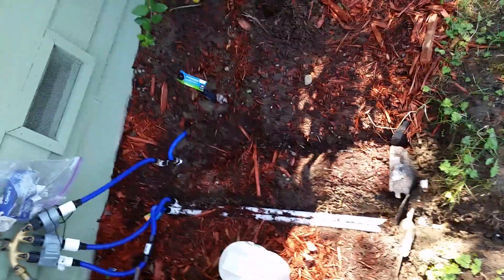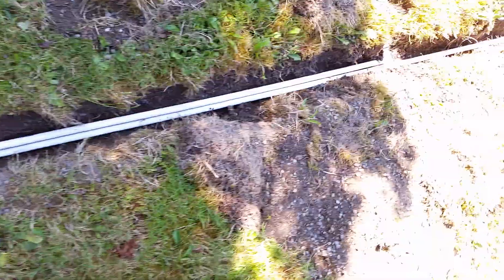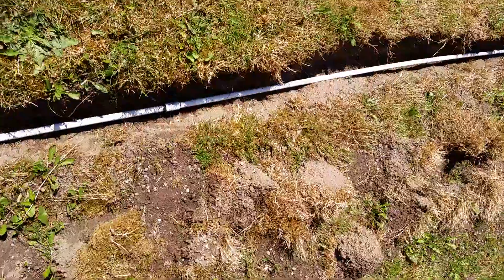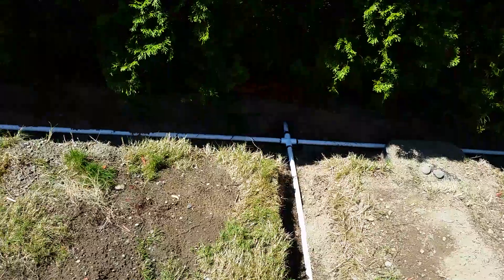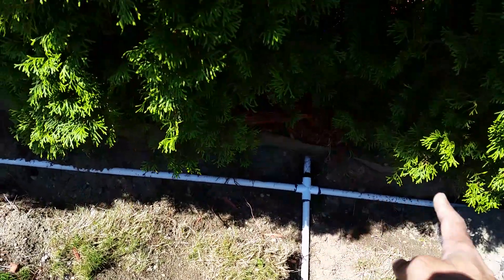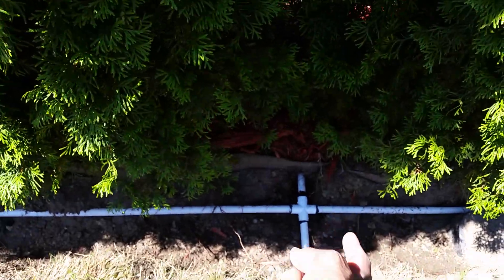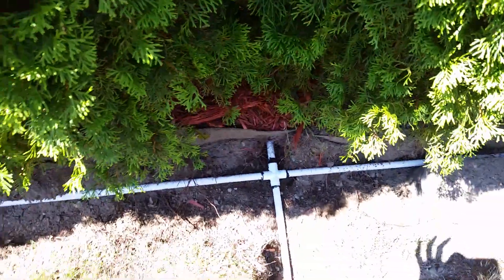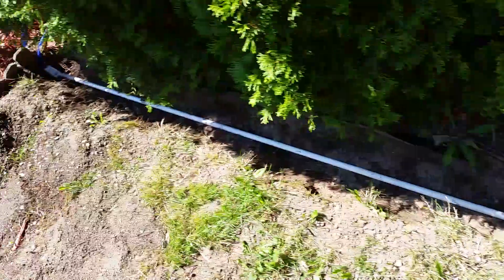sprinkler zoning for hedge trees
this video shows zone 2 which has 7 sprinklers to water the hedge trees.

PVC pipe 10 ft – ½”
PVC pipe 5  ft – ½”
Orbitz – 18” flex riser (pipe)  ½”
Orbitz – 12” flex riser (pipe)  ½”
Orbitz – 18” flex riser (pipe)  ¾” to ½”
Cut Riser ½” x 6”
Sprinkler – 32  ft(40 – 360 degree)
Rain Bird 4-in Plastic Gear Drive Sprinkler
Item #:182789 | Model #:32SA
Orbit Centre strip shrub Sprinkler –model 54013 -Twin spray for smaller shrubs and hedge trees – $ 0.77
Orbit 4” half brass– Twin spray  sprinkler – 2.37 – great fro small shrubs and hedge trees
Sprinkler - Rain Bird 4-in Plastic Pop-Up Spray Head Sprinkler
Item #:23264 | Model #:SP40-AP, 90 degree, 15-25 ft
½” Elbows with no thread- for pvc pipe connection at corners
½” Elbows with 1 side threaded TO attach risers
½” Elbows with 2 sided THREADED – not much use
Mueller ½” T with thread for attaching riser - Contractor pack (10)
½ “ FPT coupling to attach flexpipe to riser eyc
¾” coupling
½” pvc cross (4 way join coupling) in case you have a 3 way connection + 1 sprinler
Triple ½” 90 degree elbow with threading   for putting sprinkler on a corner or for drain valve
Orbit Brass automatic Drain valve for winterization
Pro plumber Brass ¾” Vacum breaker to prevent back flow Item # on box  - 193433
Orbit model 27752 Timer (no rain) runs on batteries – 2 valves included upto  4 zones
Orbit Valve for model 27752 upto 80 PSI
GILMOUR Solid brass 4 way hose connector/ manifold
Kobalt 1.5” PVC pipe cutter
Oatey Handy pack - PVC cement + Cleaner (comes with brushes for applying)
Plumber putty
Tools - Pipe wrench, Measuring tape, Pencil
Testing
¾” to ½ in adapter to attach sprinklers to hose pipe
Water pressure measuring device
Assemble most of the pipe/fittings on a clean work areas and then carry it to the Trench. Make sure your measurements are accurate.
TIPS
 Don’t use drip irrigation tubing. It is very flimsy for the project. My recommendation would be ½” PVC which can take upto 600 PSI